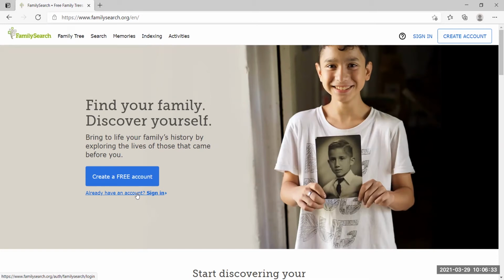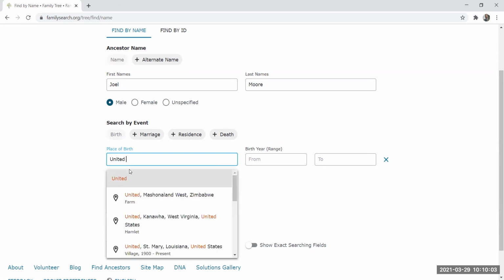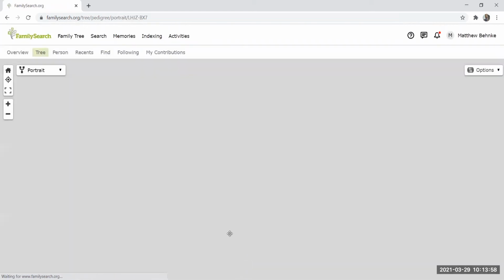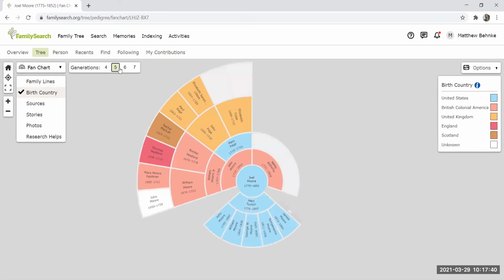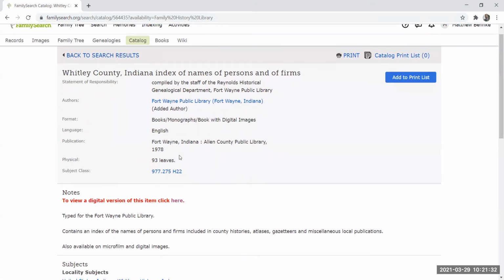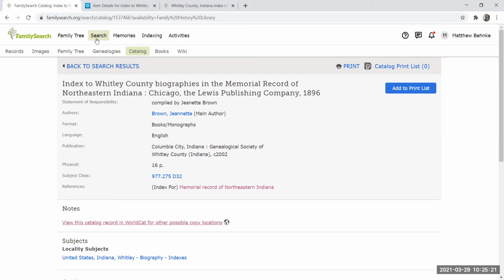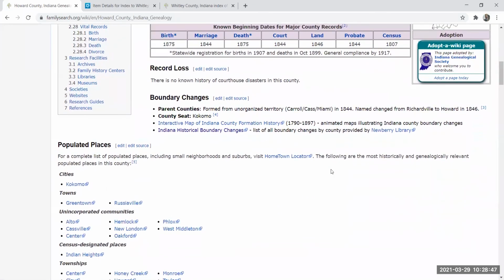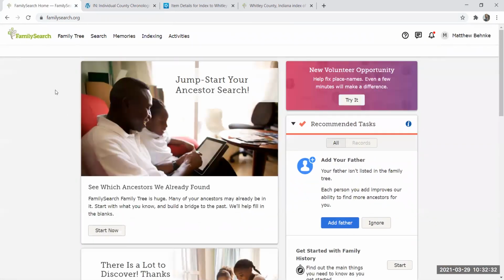Introduction to Family Search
In this virtual event, KHCPL Adult Reference Librarian, Matthew Behnke, will provide an overview of the genealogy website, familysearch.org and its many features, including the often overlooked Research Wiki.